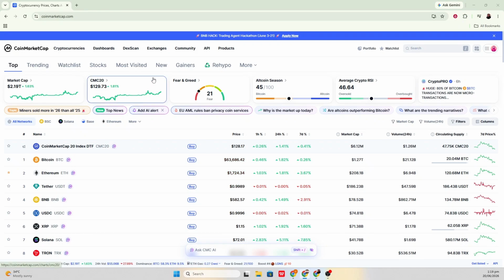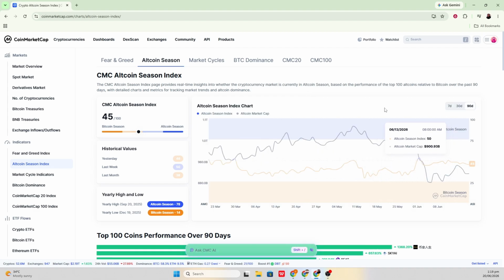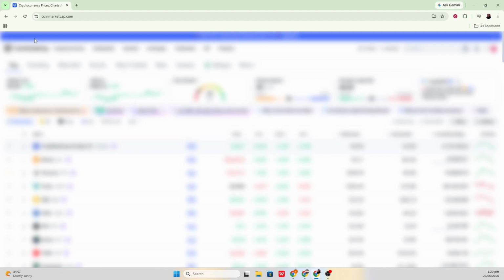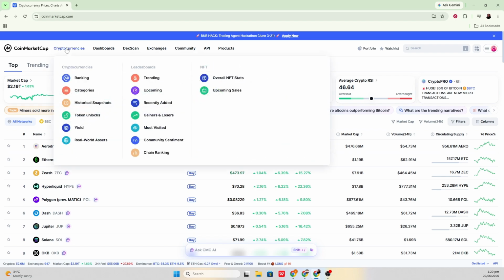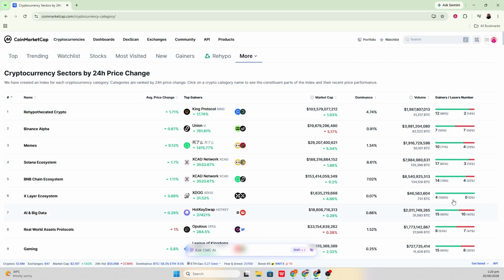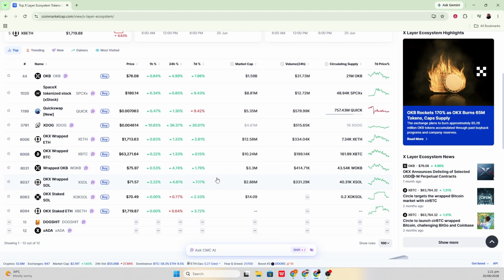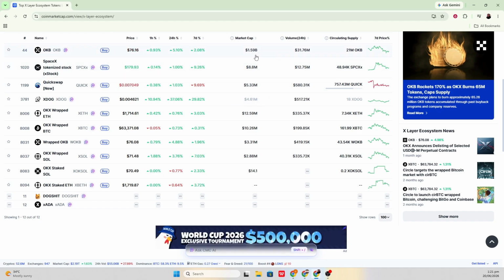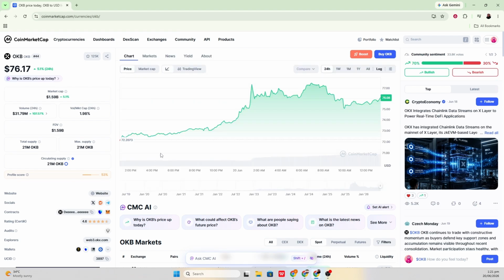How To Find Altcoins Using CoinMarketCap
This tutorial shows you how to find and analyze altcoins using CoinMarketCap. You’ll learn how to use the altcoin season meter, review 24-hour movers, explore category performance, and filter coins by trends, market cap, and momentum to identify potential altcoin opportunities for further research.

Video Chapters:
00:00 - Introduction
00:08 - Altcoin Season Meter
00:16 - Market Trend Overview
00:23 - Altcoin Index Review
00:30 - 24H Movers
00:39 - Top Performing Coins
00:46 - Category Analysis
00:55 - Sector Breakdown
01:04 - Categories Section
01:12 - Compare Categories
01:20 - Identify Strong Categories
01:28 - Filter by Category
01:36 - Timeframe Filters
01:44 - Trend Comparison
01:52 - Midcap Focus
01:59 - Market Cap Review
02:09 - Select Candidate Coins
02:17 - Final Comparison
02:26 - Refine Selection
02:34 - Wrap Up